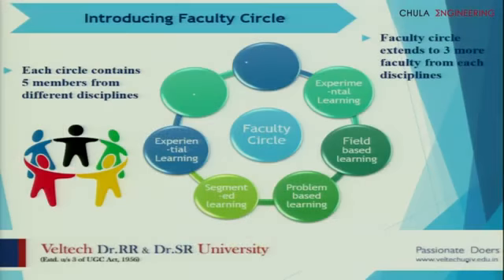2017 CDIO Asian Regional Meeting Conceive Design Implement Operate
2017 CDIO Asian Regional Meeting Conceive Design Implement Operate